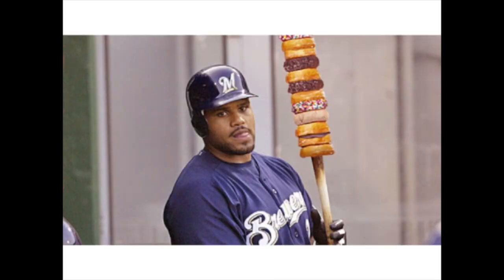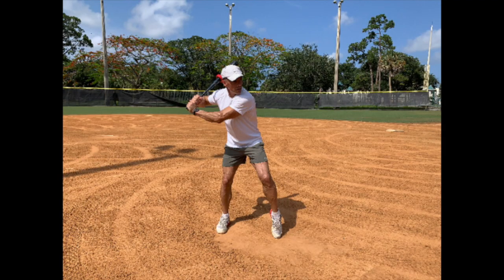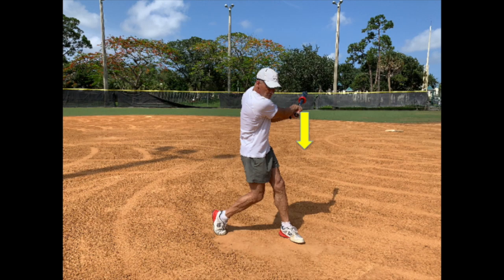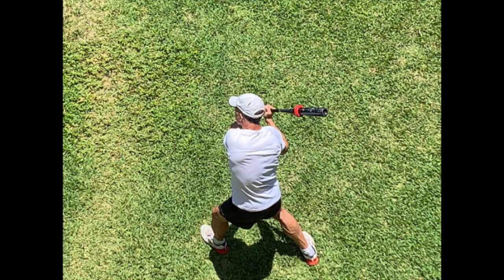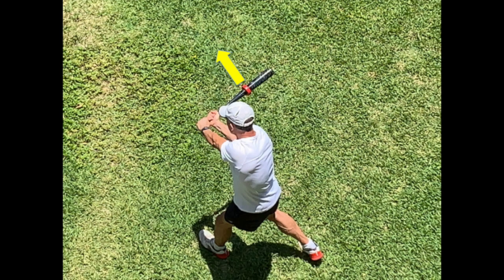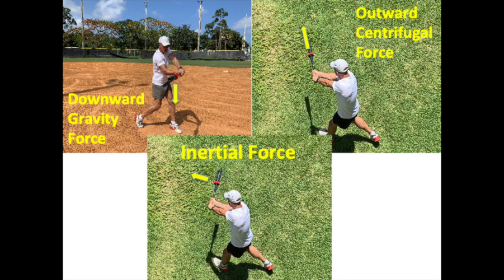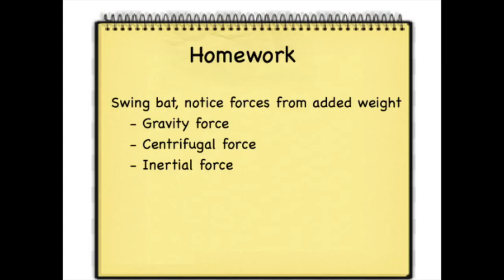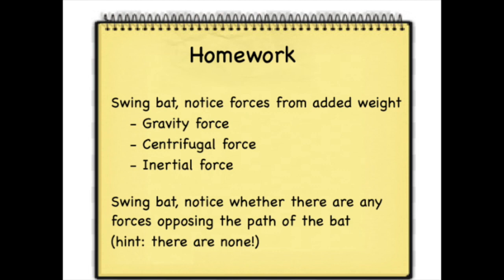FINALLY! The Science Behind Donuts and Weighted Bats EXPLAINED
Since Yankee catcher Elston Howard invented the donut in 1955, adding weight to a baseball or softball bat has been the primary method used to increase swing speed, strength, and swing power. Only recently have studies proven that donuts and other weighted bat devices actually SLOW swing speed. However, it has never been scientifically EXPLAINED why weights slow swing speed and hamper swing mechanics. This video is the first explanation in video or print. Check back for future videos explaining the science behind training aids that are based on sound scientific principles and actually work to increase swing speed, strength, and power.